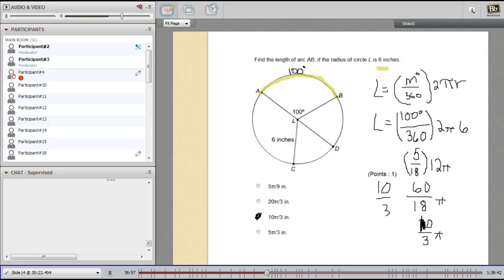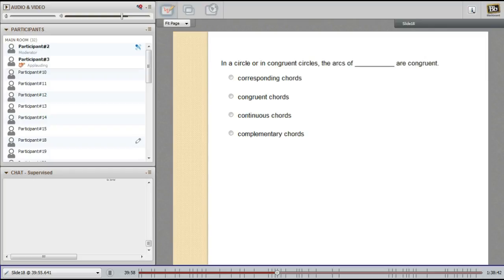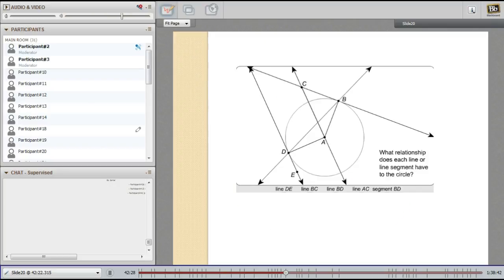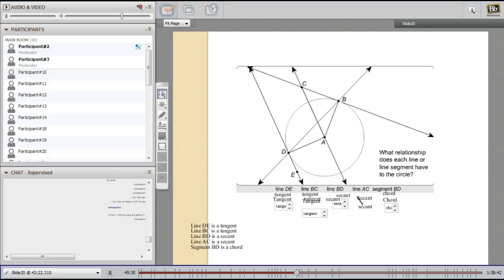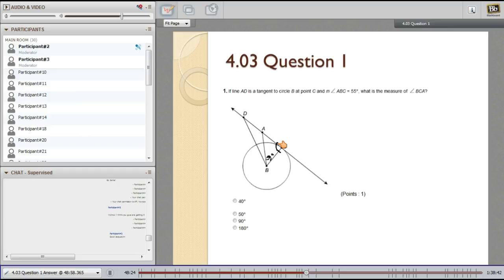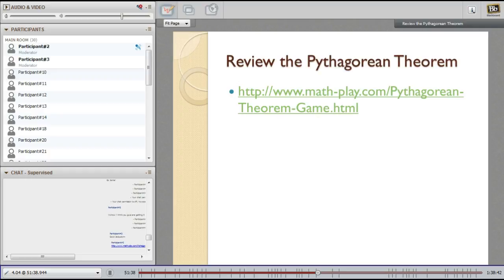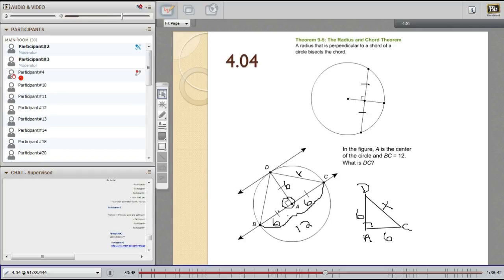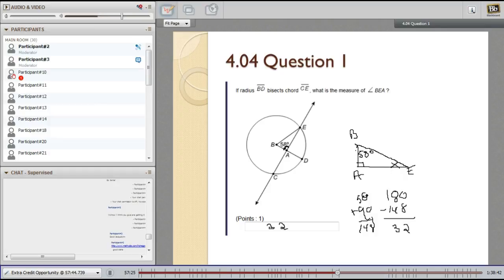S2_Geom_4.03_4.04_Tangents to Circles